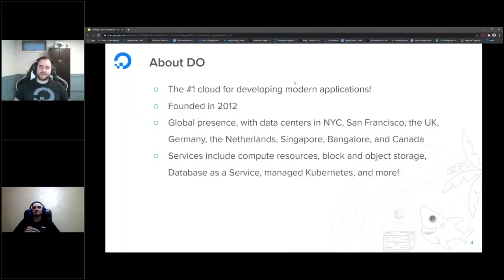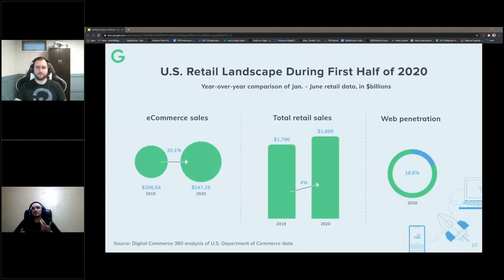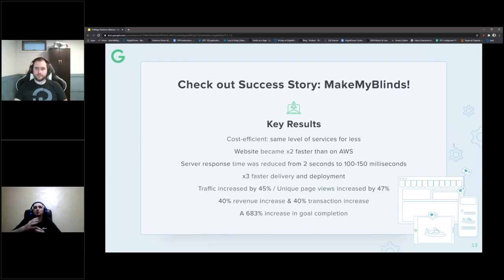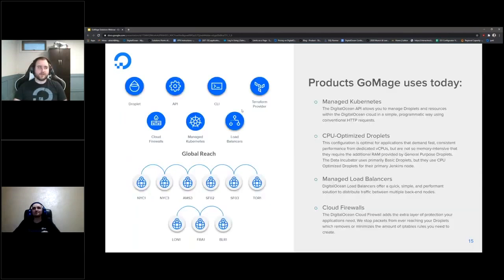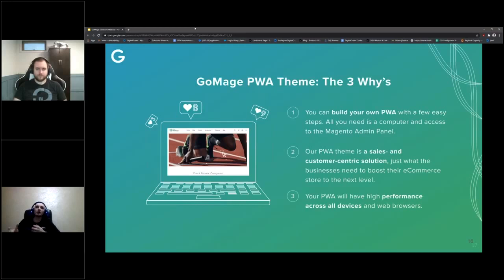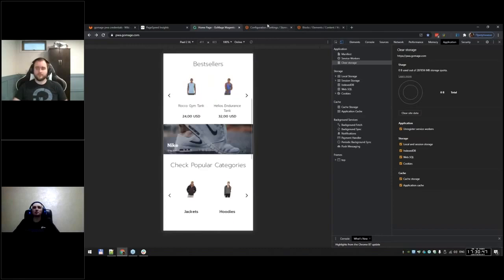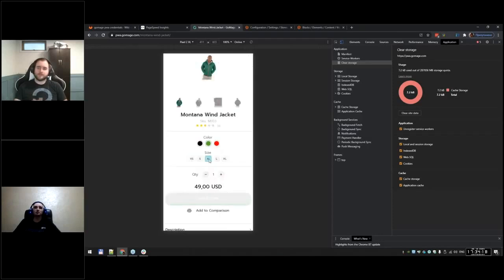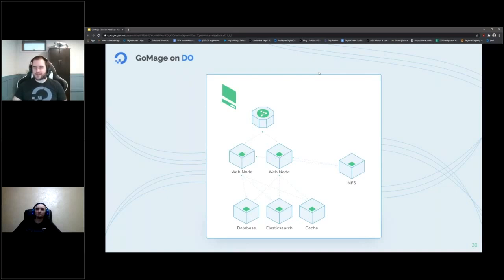Grow eCommerce Business in 2021 [GoMage & DigitalOcean Webinar]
Watch the GoMage and DigitalOcean explaining the future of eCommerce.

Yuriy Protsiuk, Product Owner at GoMage, and Austin Black, Solutions Engineer at DigitalOcean discussed a number of hot topics. Speakers share their expertise and insights on the eCommerce business, explain what’s required to build a successful and scalable online store in 2021, and why Progressive Web Applications will drive the future of eCommerce.

Watch the video to discover even more insights. Don’t forget to check the Q&A section at the end of the video to get even more valuable insights.

Introduction: 0:00 to 3:00
About DigitalOcean: 3:01 to 7:18
Tech trends in eCommerce 7:19 to 11:22
The power of GoMage and DigitalOcean: 11:23 to 13:00
MakeMyBlinds Case Study: 13:01 to 16:53
How DigitalOcean supports GoMage: 16:54 to 19:25
GoMage PWA Storefront: Overview + Demo: 19:26 to 38:31
A look at the tech stack: 38:32 to 39:29
Customer testimonials: 39:30 to 40:28
Q&A: 40:29 to 53:05
Conclusion: 53:06 to 55:17